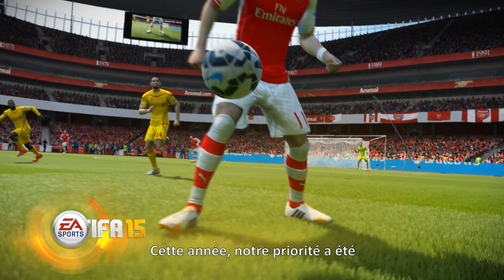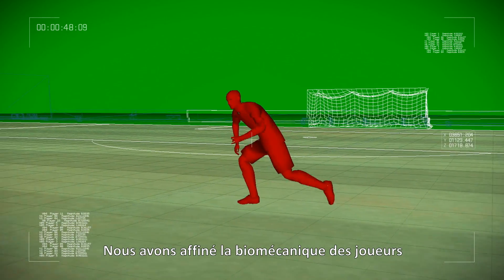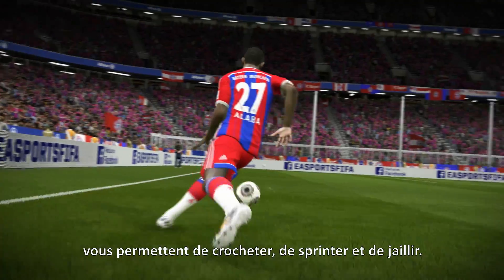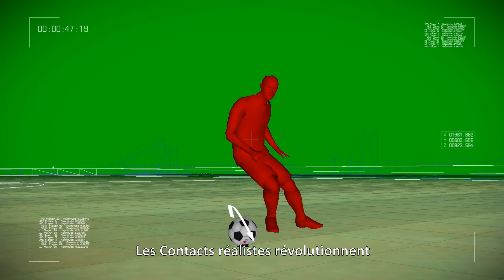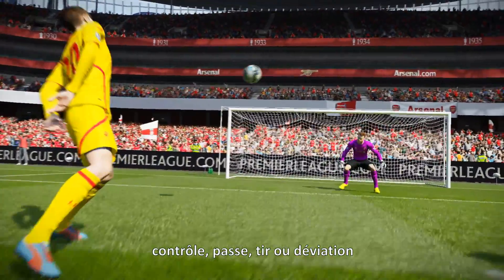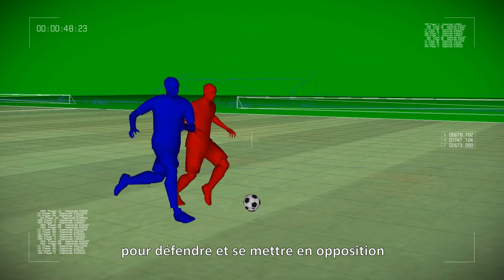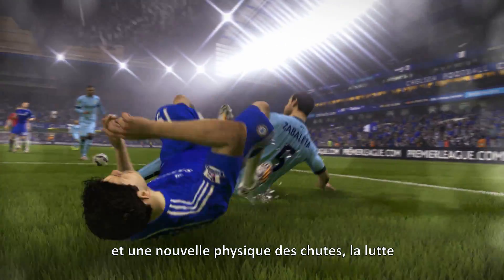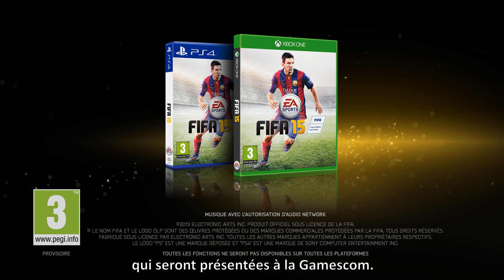FIFA 15 - Agilité et contrôle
Capturé depuis FIFA 15, admirez de plus près les contrôles et les mouvements réalistes des joueurs, une nouvelle physique de balle et des duels plus acharnés.

En vente le 23 septembre en Amérique du Nord, le 25 septembre en Europe et le 26 septembre au Royaume-Uni.

Xbox One, PS4 et PC propulsés par EA SPORTS IGNITE Engine. Aussi disponible sur Xbox 360, PS3 et les autres plateformes.